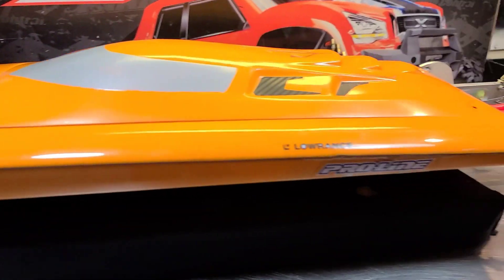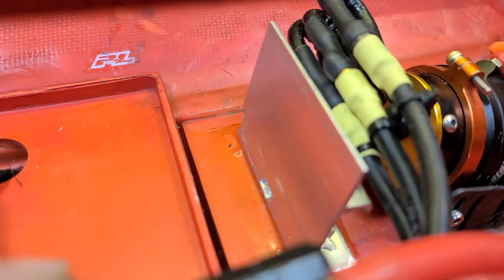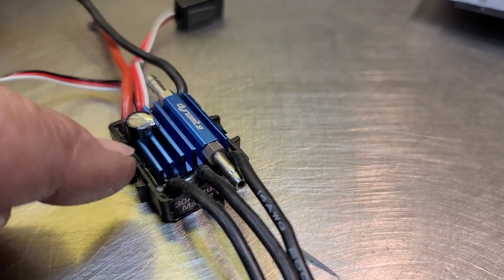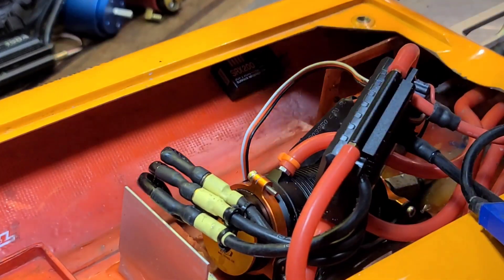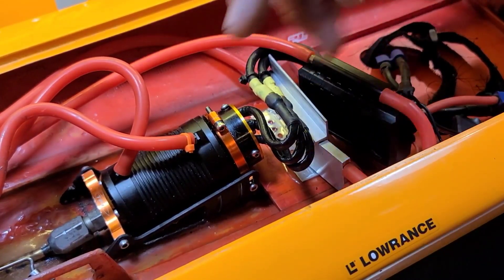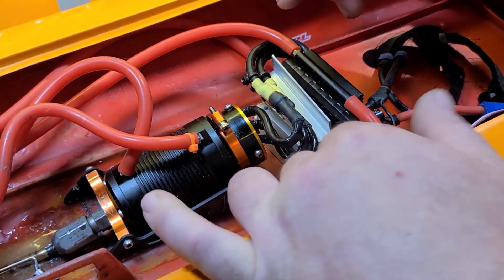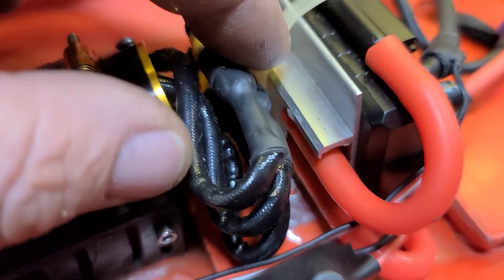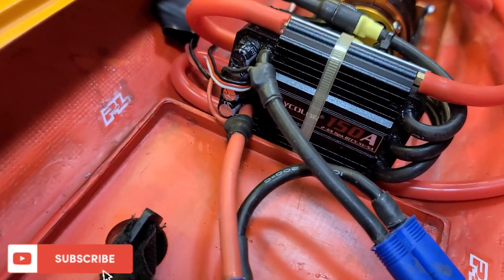Fast Electric RC Boat Watercooling Tips - Extra Cooling On A Budget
Adding an extra watercooling plate can help cool Your Rc boat speed control..  I show a couple cheap alternatives to help save money and make your electronics last longer..  Thank you for watching IRONCLAD RC Tinker test and tune everything